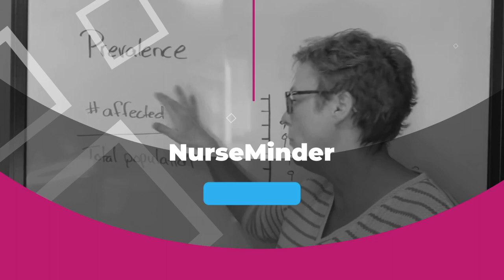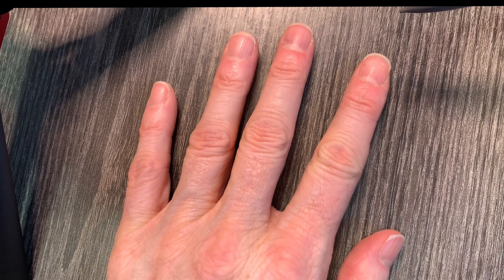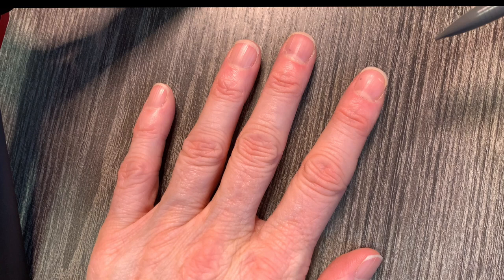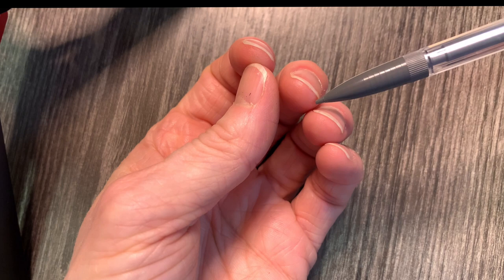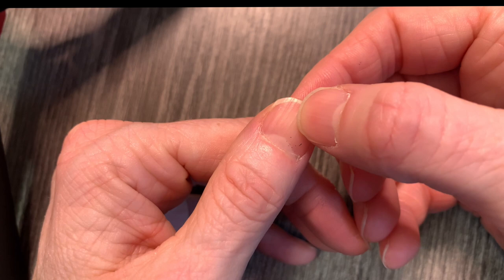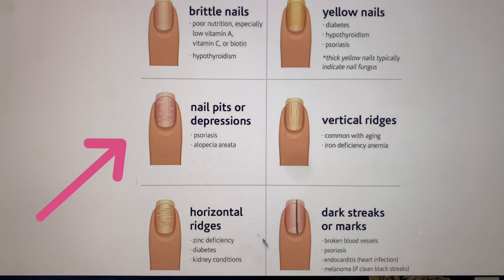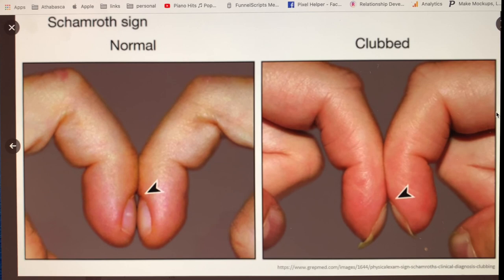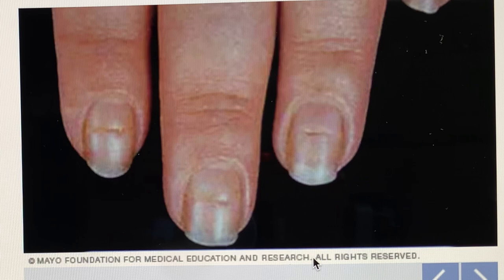Nail Assessment for Nursing (Normal and Abnormal Findings)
Nursing student's registered nurses, and clinical practitioners will often look at a patient's nail bed to examine the overall health of the patient.

Completing a nursing assessment will include skin, hair, and nails. In this video, I talk about the importance of a thorough nail assessment as it will give us information about the patient's mental health, self-care capacity, respiratory health, cardiovascular health, nutritional health and so much more.

Master this nursing skill and nursing assessment is a top priority as we spend so few seconds looking at the nails, but gather very detailed information.

In this video, I will talk about several key areas for nailbed assessment such as

1. shape and contour
2. side profile
3. consistently
4. color and capillary refill test
5. abnormalities to consider such as clubbing, Terry's Nails, vitamin deficiencies, endocrine disorders, and more.